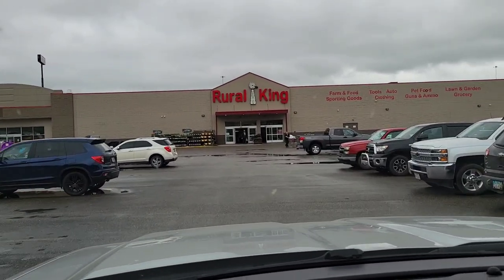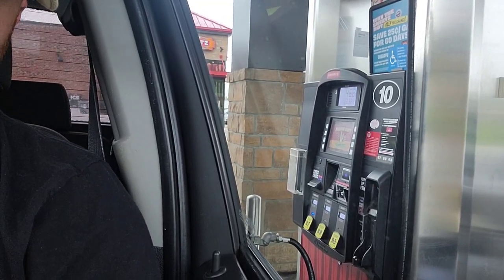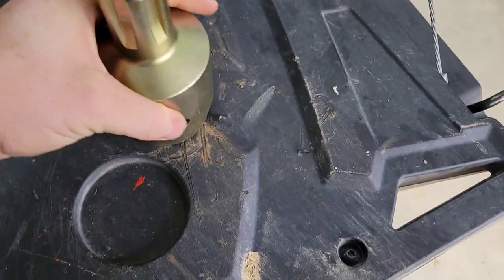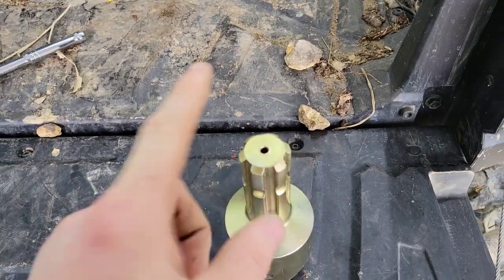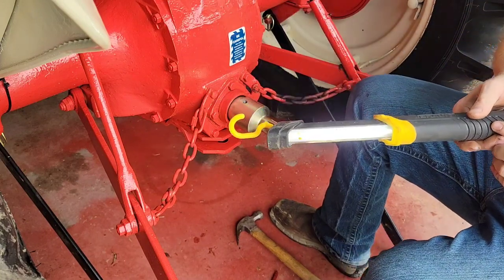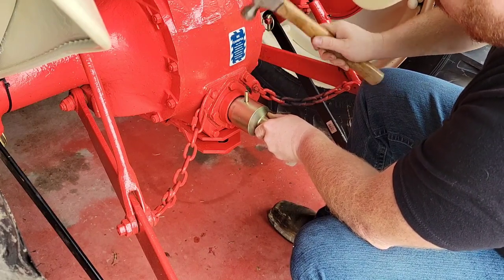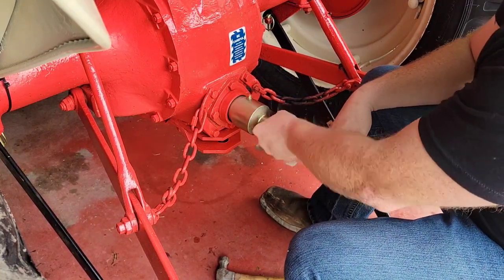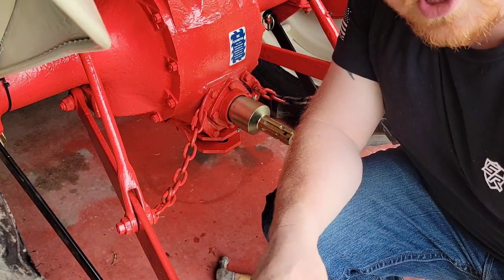Rural King and Installing PTO Overrun Clutch